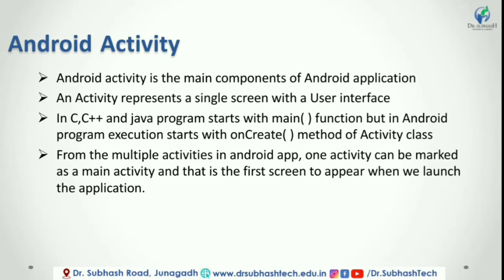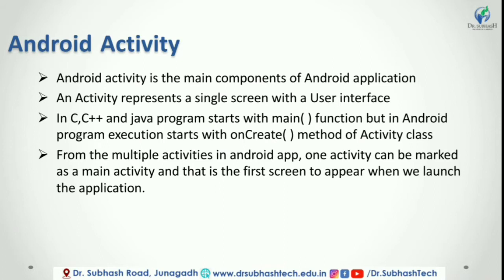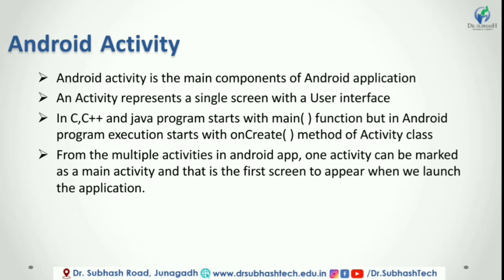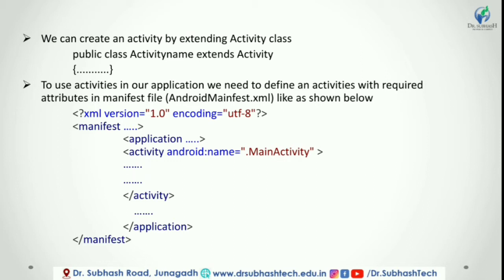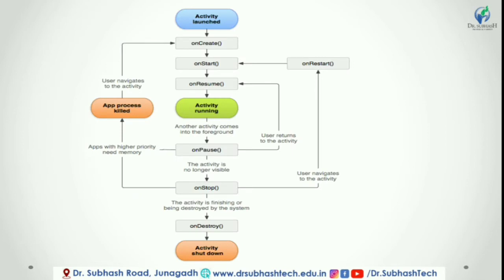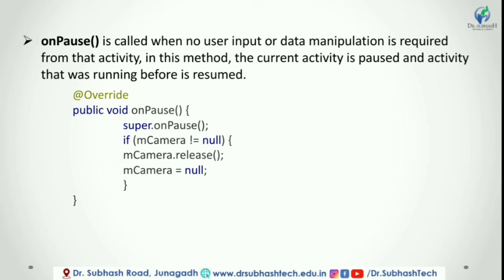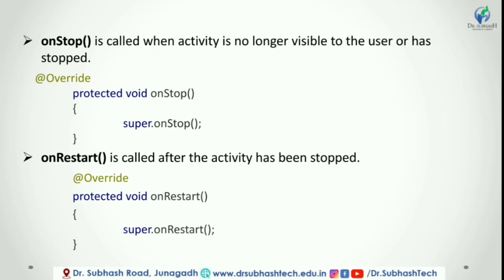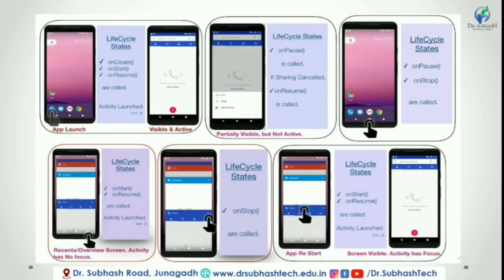MCAD Unit 3 Android Activities & GUI Design Lecture 4 By Prof Chirag Kaneria